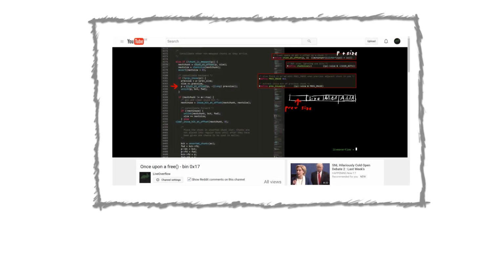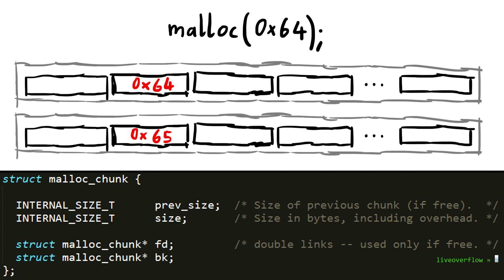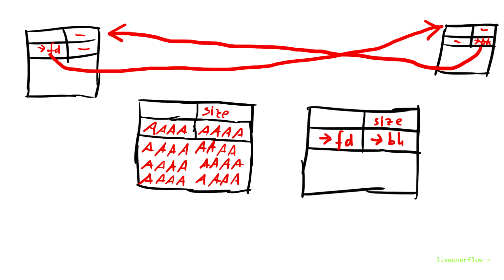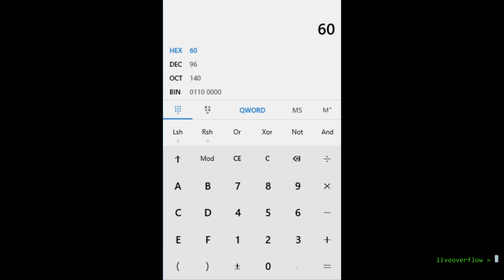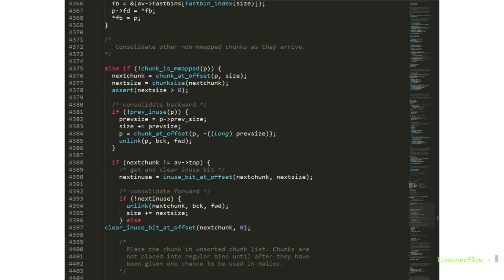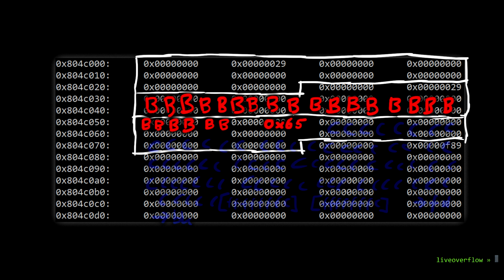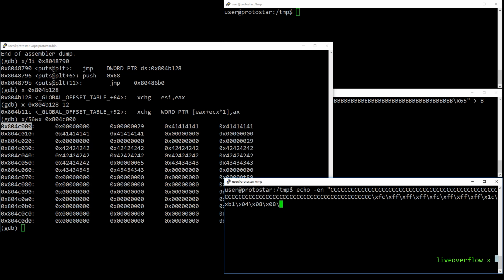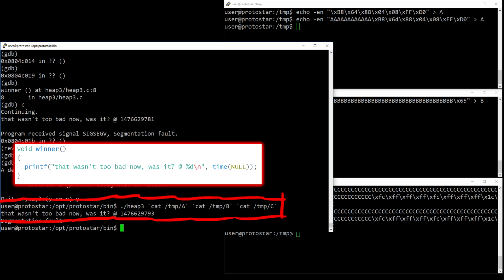The Heap: dlmalloc unlink() exploit - bin 0x18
An introduction on how to abuse Heap metadata to redirect program execution. dlmalloc unlink() heap exploit to redirect code execution.

-=[ ❤️ Support ]=-

-=[ 🐕 Social ]=-

-=[ 📄 P.S. ]=-